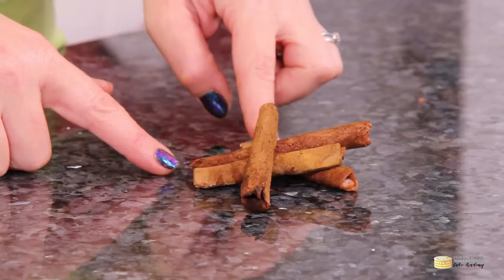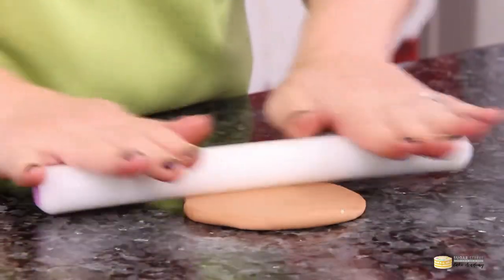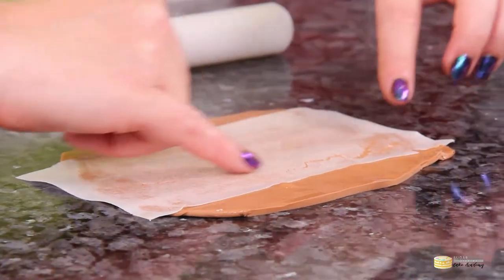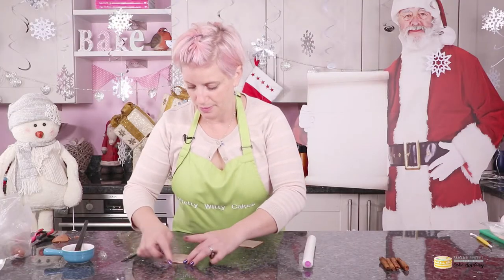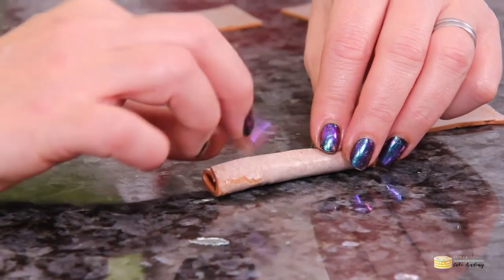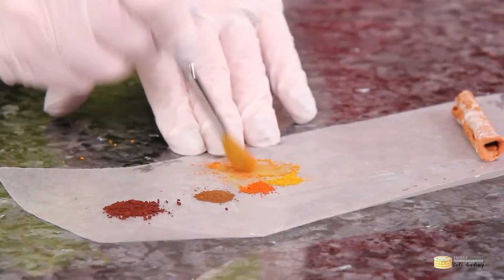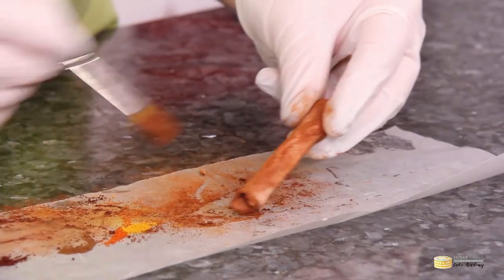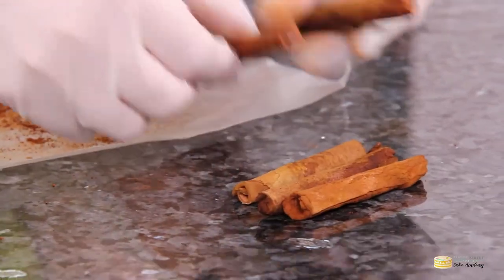How To Make Gum paste Cinnamon Sticks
In this week's free tutorial Zoë shows you how to make gum paste cinnamon sticks. These are useful additions to edible sugar wreaths on cakes, or inside a festive bouquet of sugar flowers.

For more cake art or if you are interested in joining our members club and cake academy follow @sugarstreetstudios on...